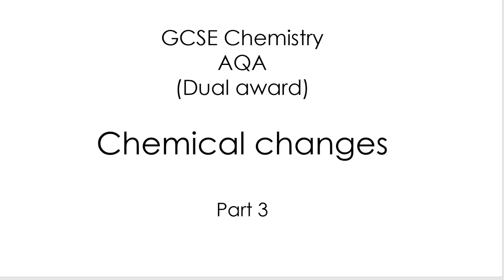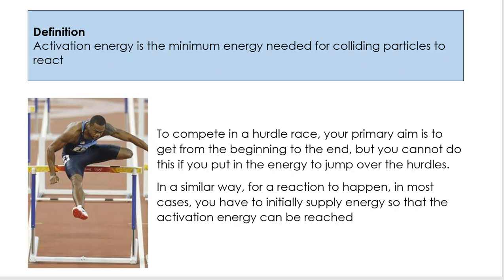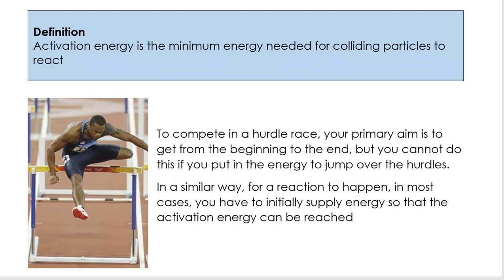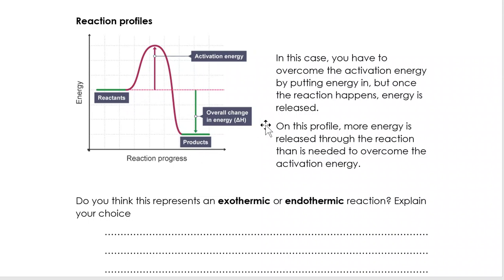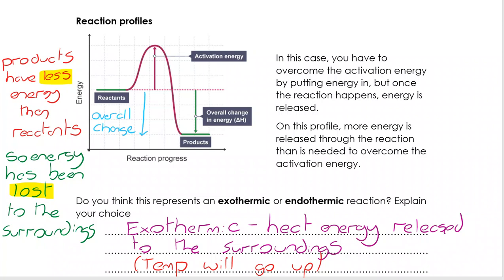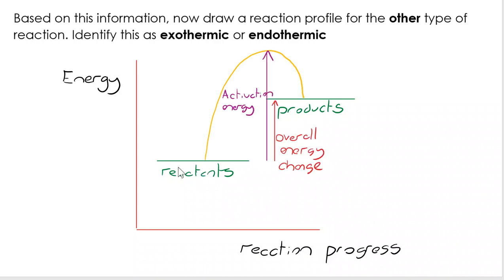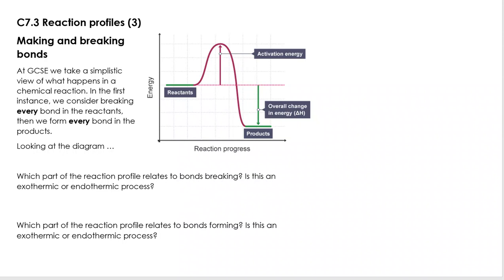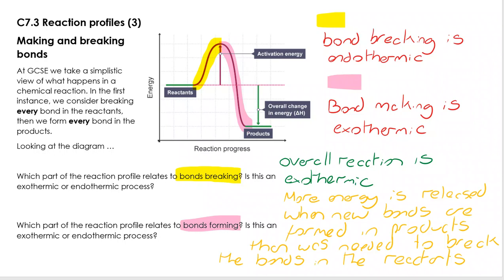AQA GCSE (Dual and triple) - Chemical Changes - PART 3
- Drawing and recognising energy profile diagrams for exothermic and endothermic reactions
- Which parts of a chemical reaction are exothermic and which are endothermic
- Activation energy, what it is and how we can recognise it on an energy profile diagram